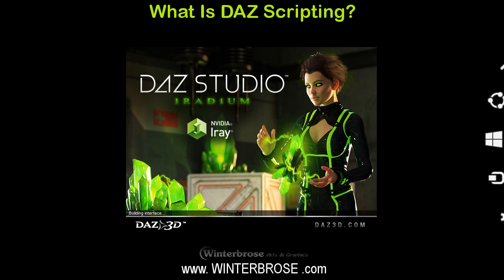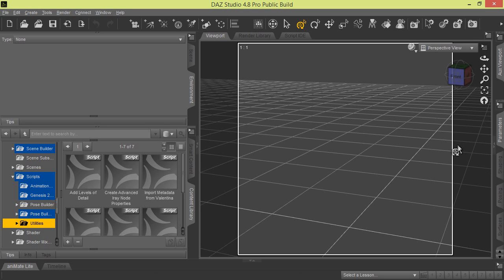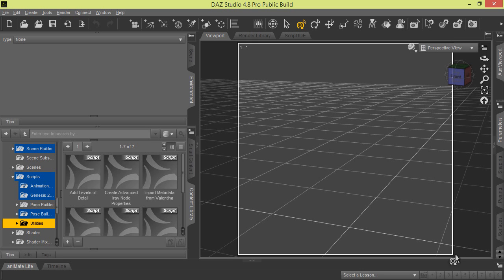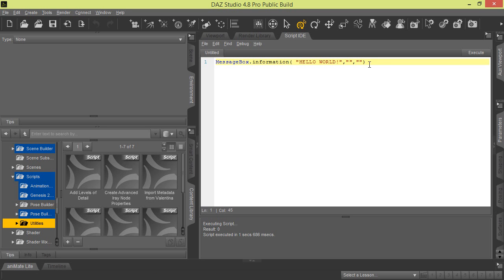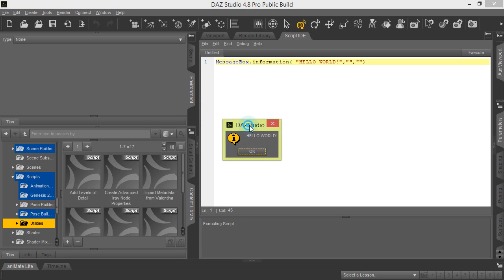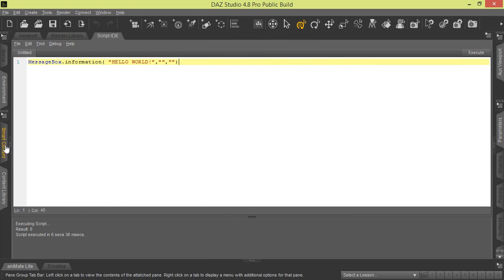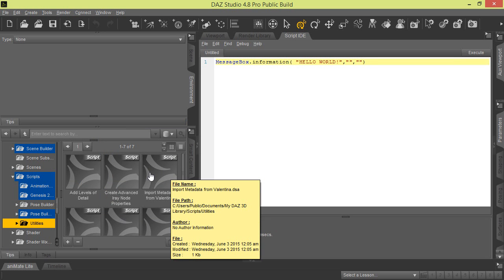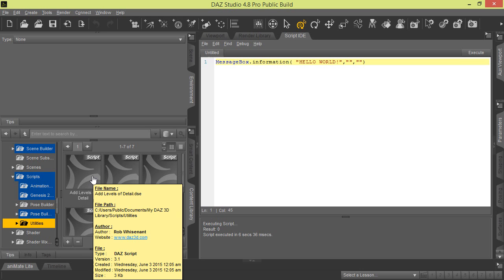What Is DAZ Scripting for Daz Studio?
Don't know what "DAZ Scripting" is?  This video briefly explains what it is and includes a quick demonstration to peak your interest. You can use DAZ Script to create your own commands and utilities to take control of the Daz Studio environment.